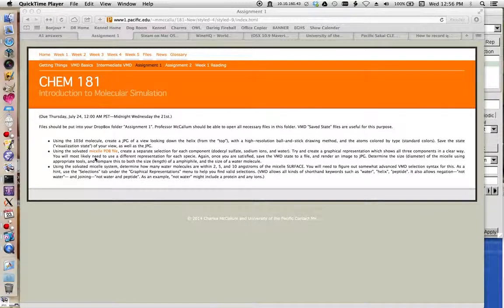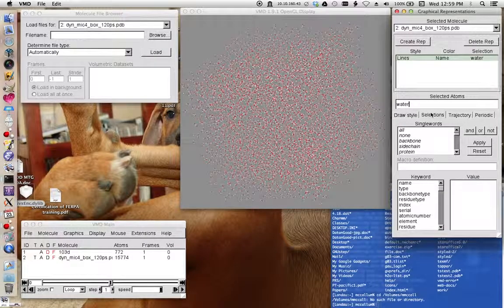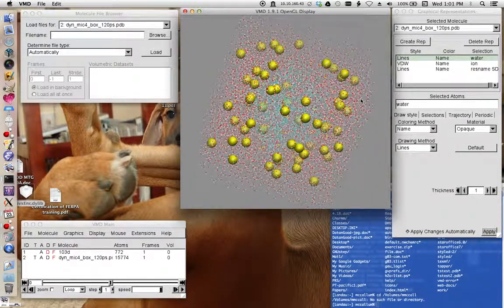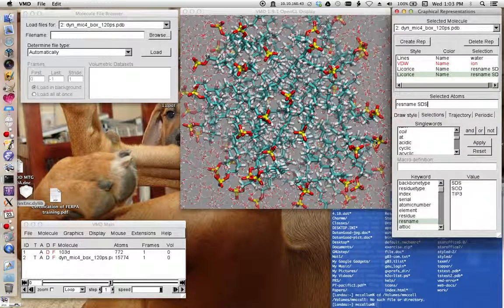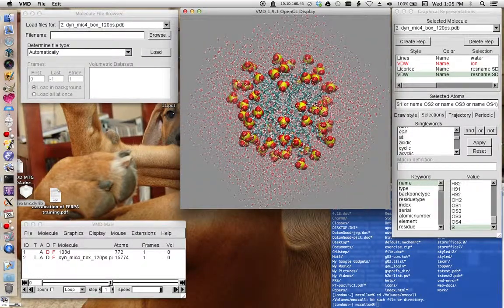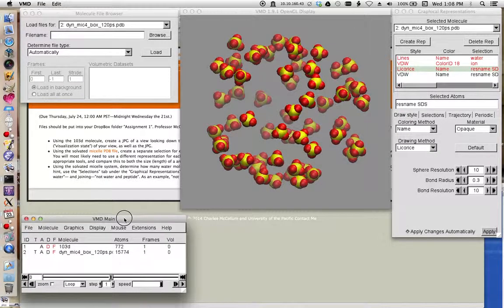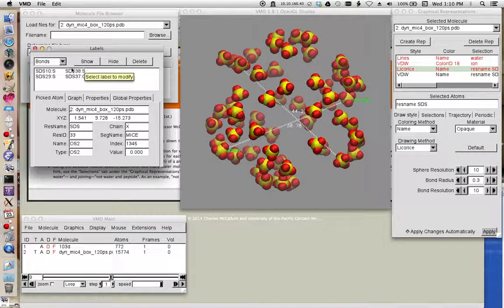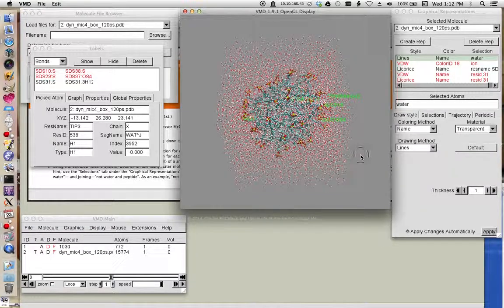Assignment1 2 720